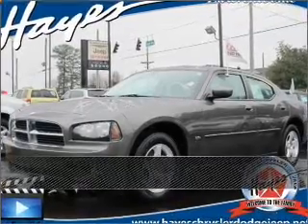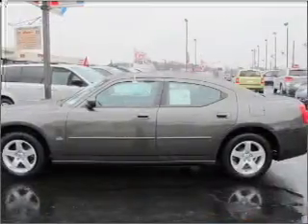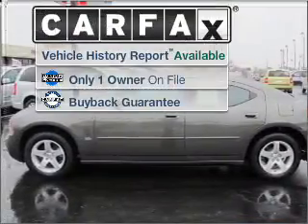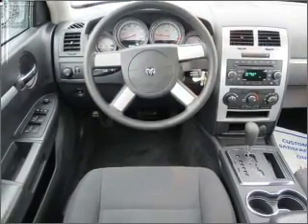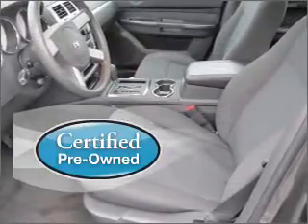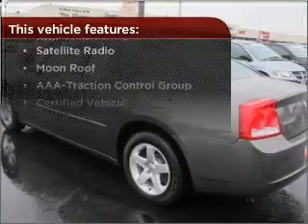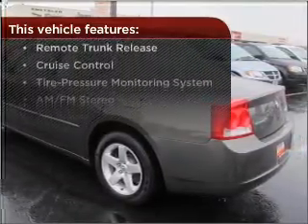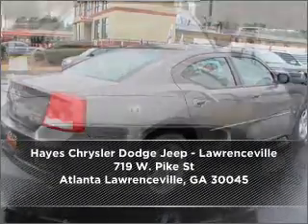2010 Dodge Charger in Atlanta Lawrenceville, GA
719 W. Pike St
Atlanta Lawrenceville, GA 30045

2010 Dodge Charger
4-Speed A/T
Mileage:25367